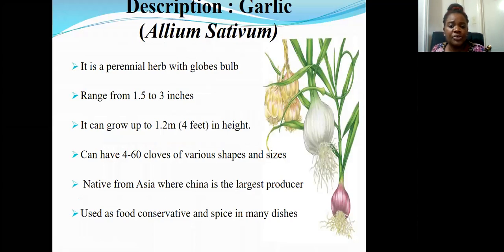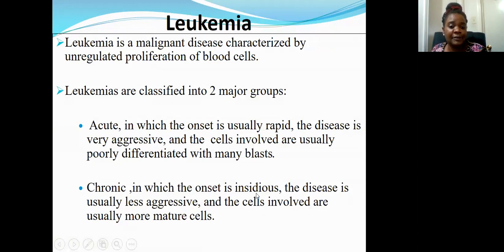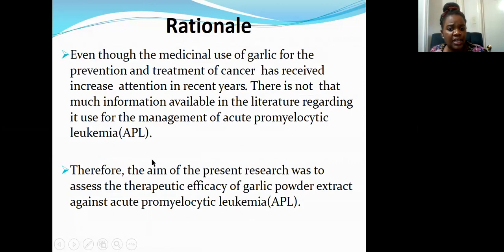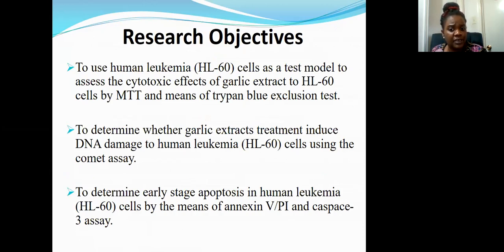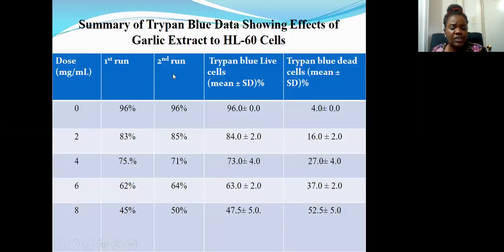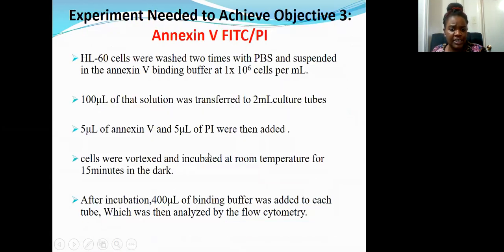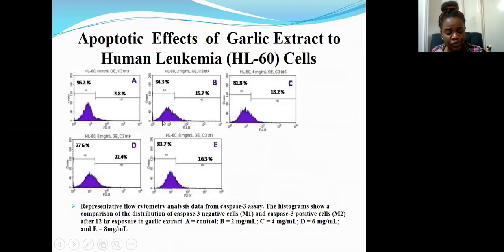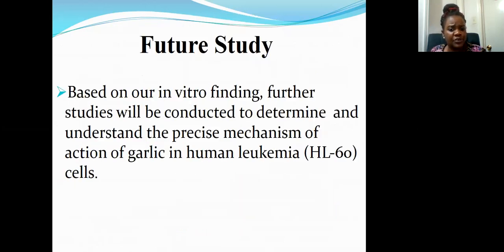Sylvianne Njiki's oral presentation NTA 2020